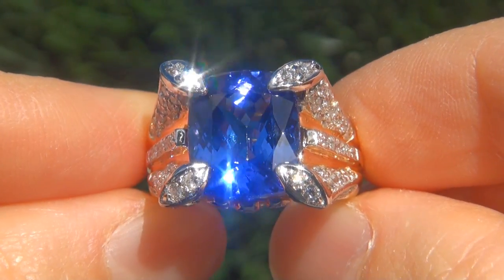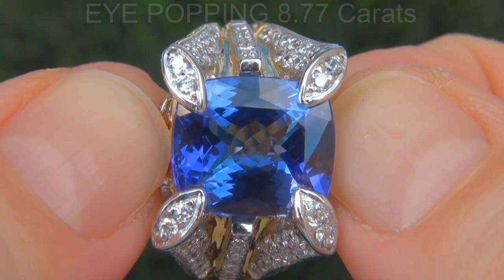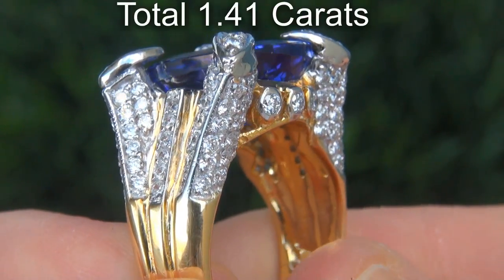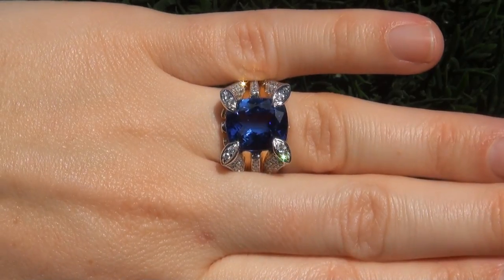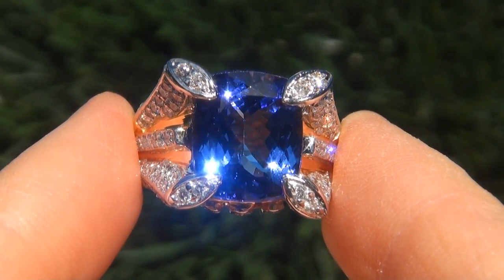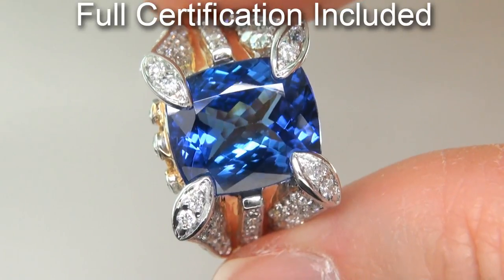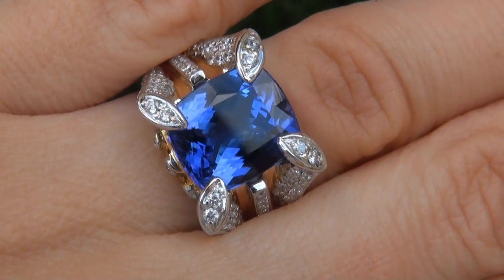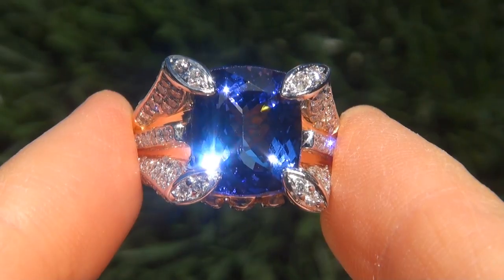GIA Certified FLAWLESS Natural Tanzanite & Diamond 14k Yellow Gold Estate Ring - A141639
PRIME Investment Grade D-BLOCK Top Grade Gem SEE VIDEO

Immaculate Condition - "One Of A Kind" AAA Color 10.18 carat GIA Certified D-Block "Internally Flawless" Tanzanite & Diamond Cocktail Ring.

This absolutely Gorgeous specimen features a stunning & intense "Deeply Saturated" Violetish Blue color and is accented with a gorgeous array of sparkling extra large size round brilliant near flawless VS clarity colorless & near colorless F-G Color accent diamonds totaling 1.41 carats that light up this solid 14k yellow gold setting with exceptional sparkle and fire.

The setting is a true fine jewelry masterpiece with an elegant custom design and would be the flagship piece to any high end fine jewelry collection. The ring is not to be missed!